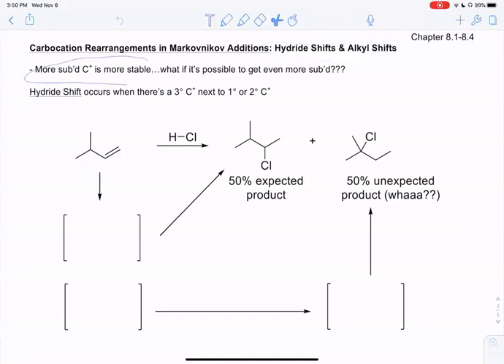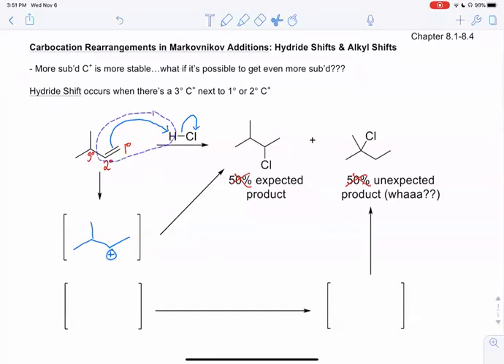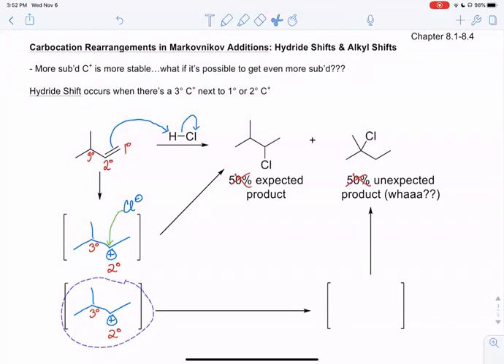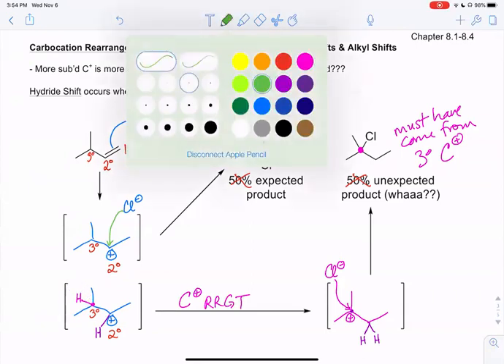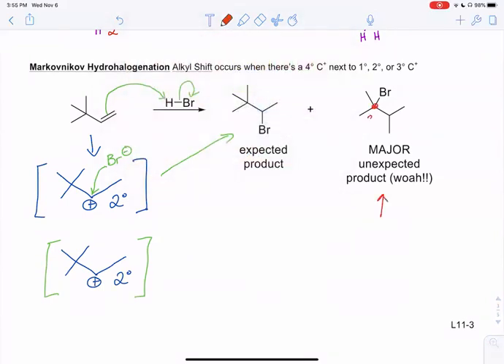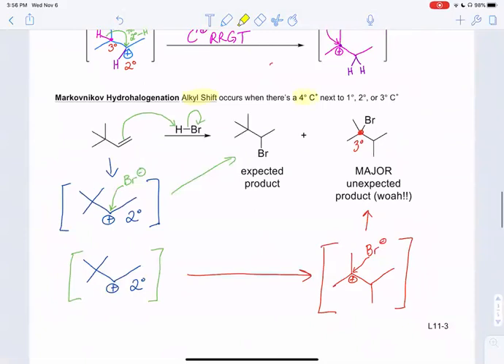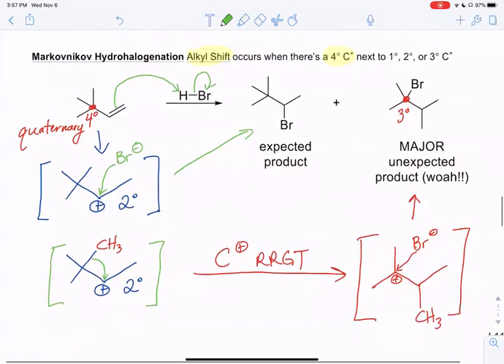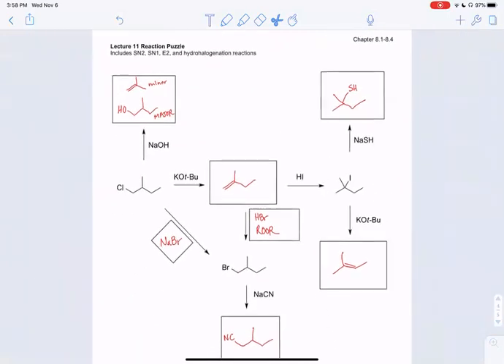Lecture 11 - Hydrohalogenation w/ Carbocation Rearrangements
CHEM 8A, Fall '19
University of California, Santa Cruz
Caitlin Binder, Ph.D.